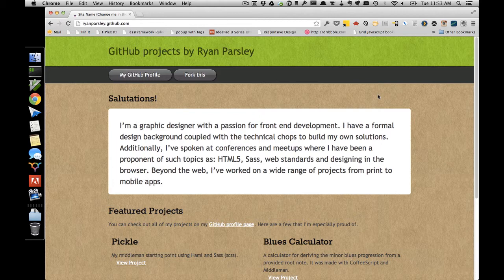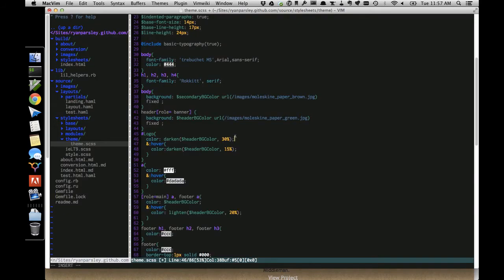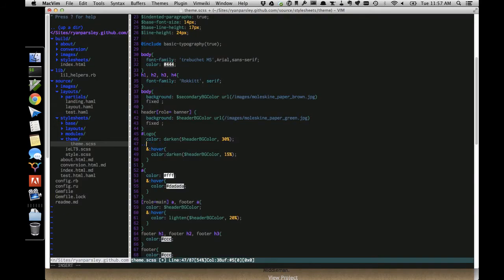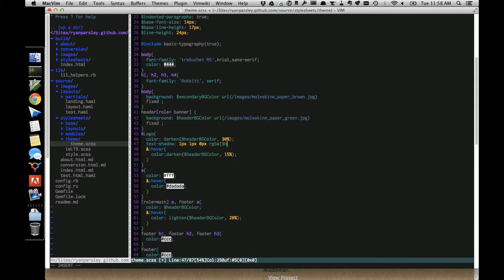Anvil makes Middleman better.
A short screencast to show how nice of a workflow you can have with Middleman, Anvil and Livereload.